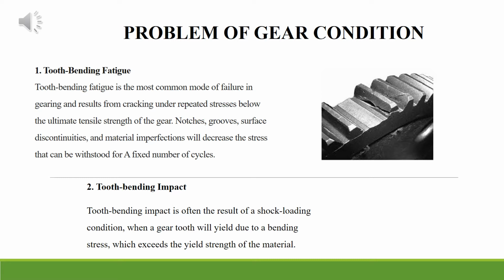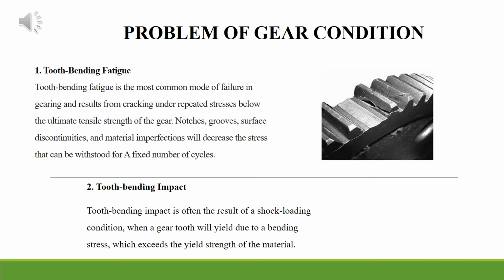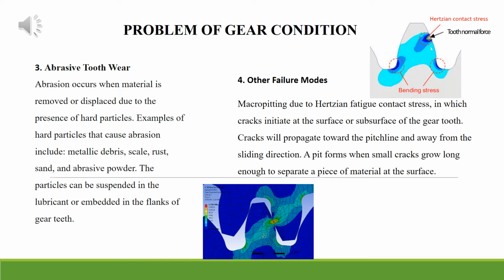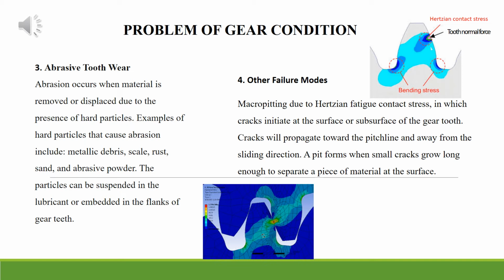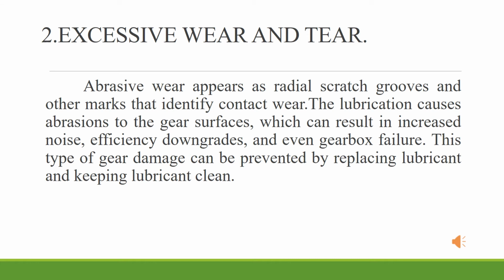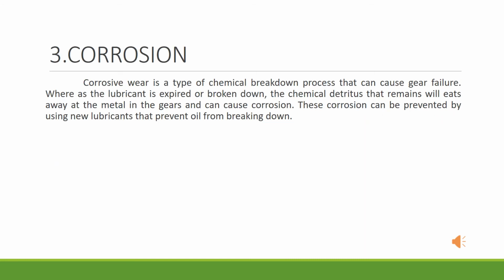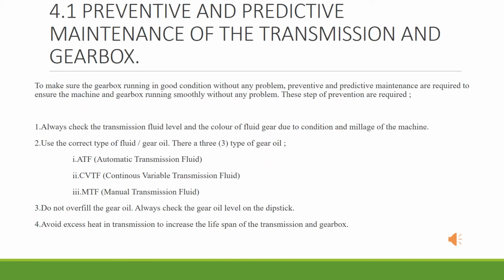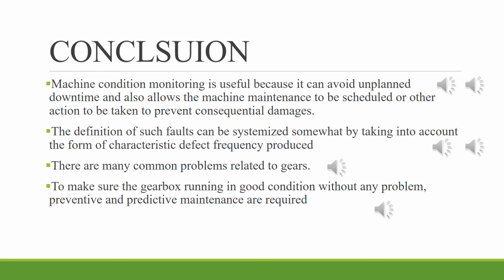Machine Condition Monitoring and Fault Diagnosis in Gear